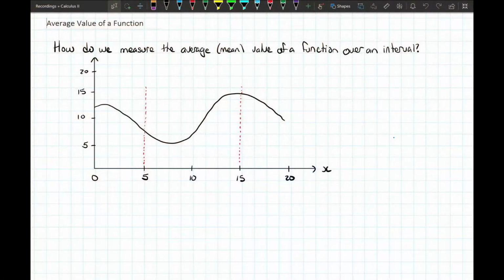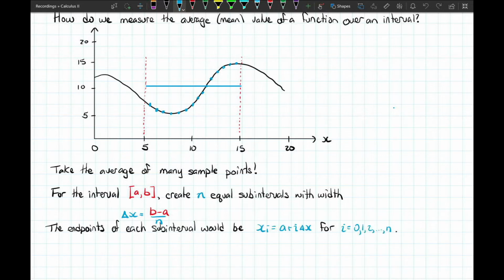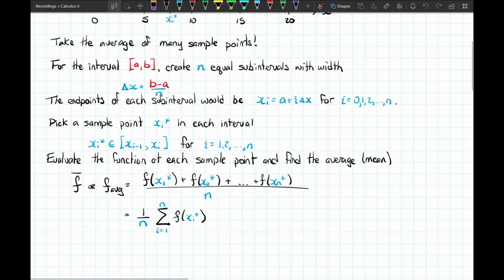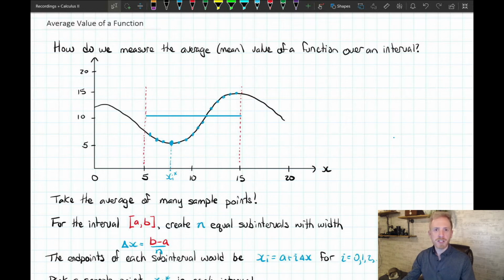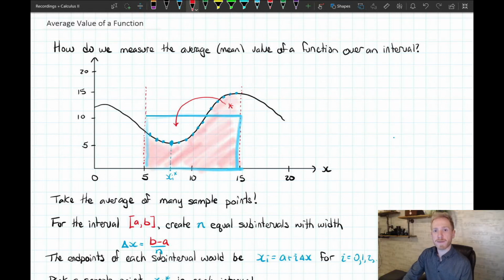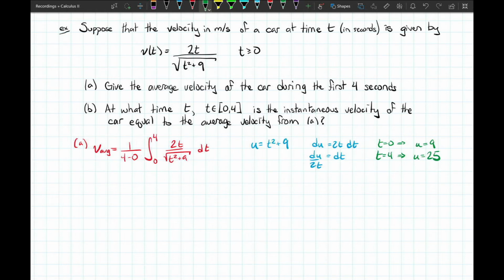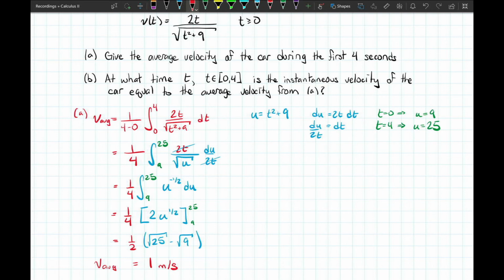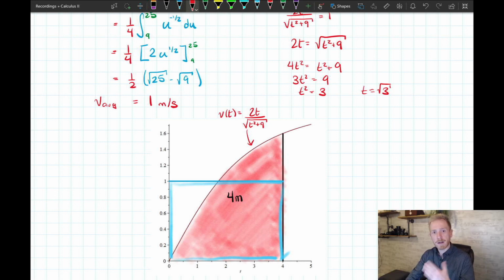Average Value of a Function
Sorry for the audio issues. My microphone was having problems with this recording and the audio gain settings were way off.